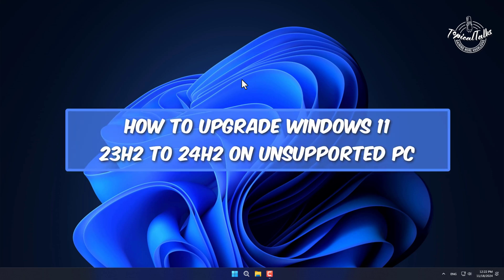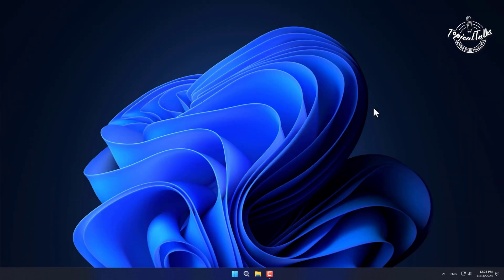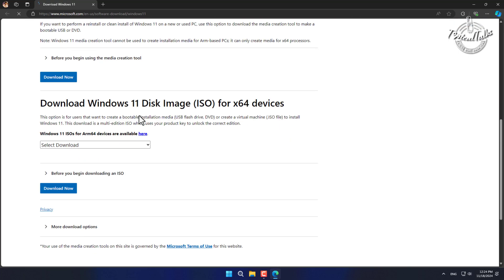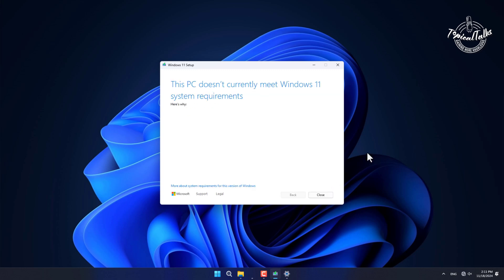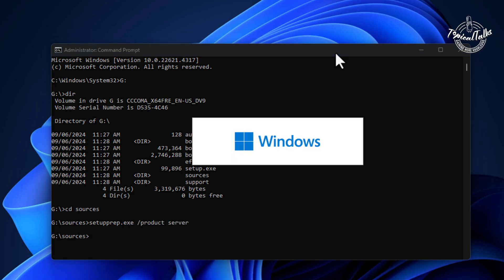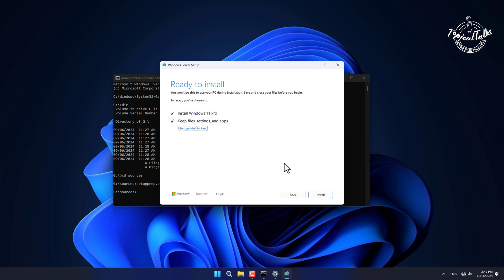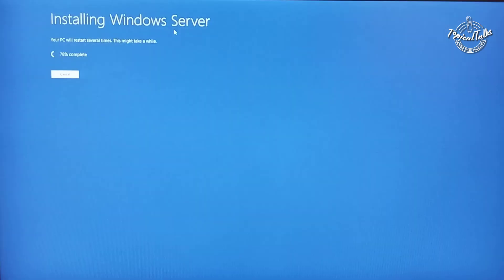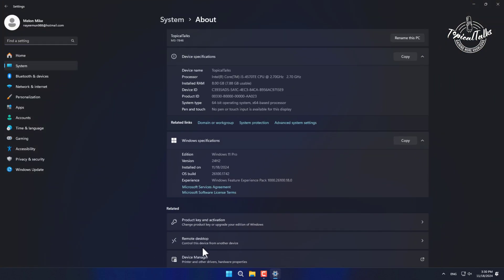How to Upgrade Windows 11 23H2 to 24H2 on Unsupported PC | Full Guide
This video tutorial will show you how to upgrade windows 11 23H2 to 24H2 on unsupported PC  in windows 11. Learn step by step tutorial on how to Upgrade or Install Windows 11 24H2 on Unsupported hardware in windows 11.

0:00 Intro
0:07 Check compatibility
1:16 Bypass requirements
2:07 Install Windows 11 24H2
2:45 Outro